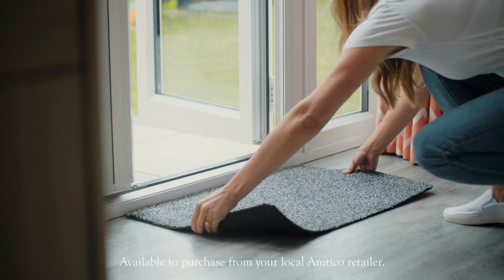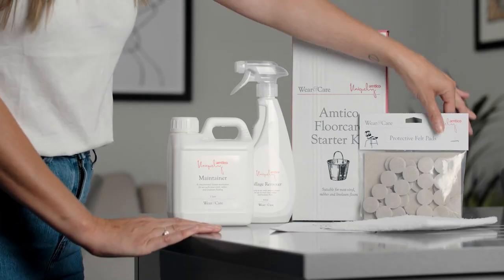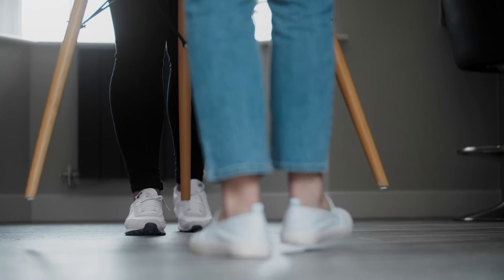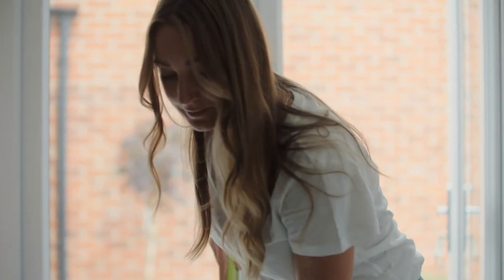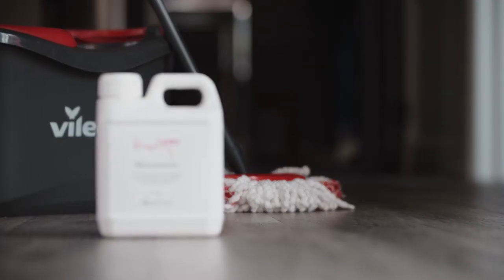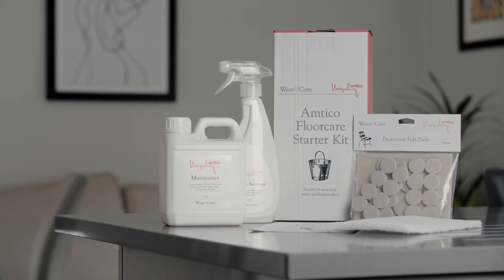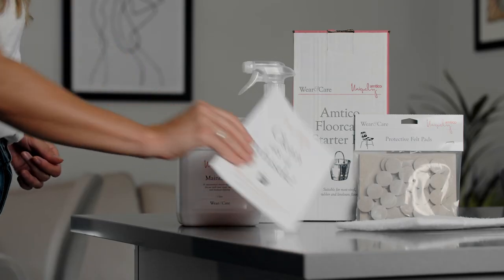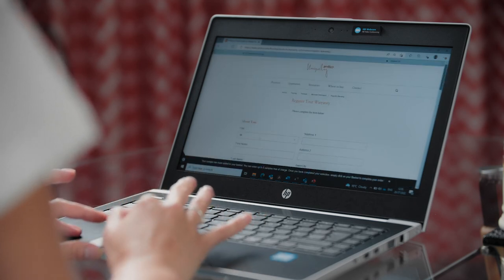Caring for your Amtico Flooring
A guide to keeping your flooring as good as new for years to come